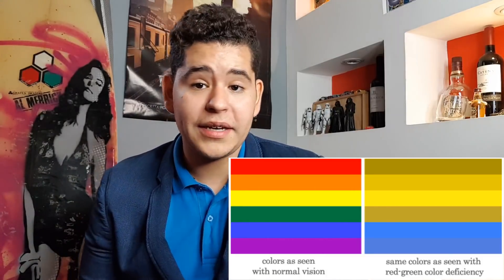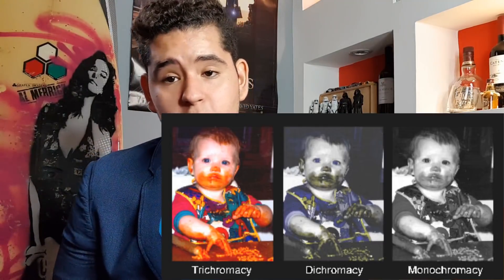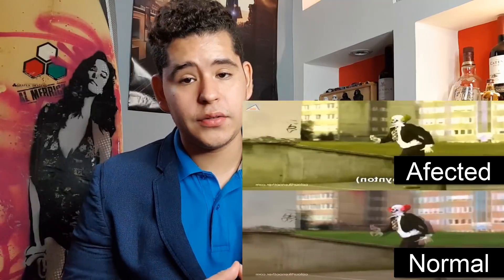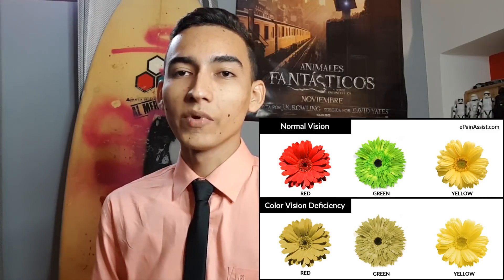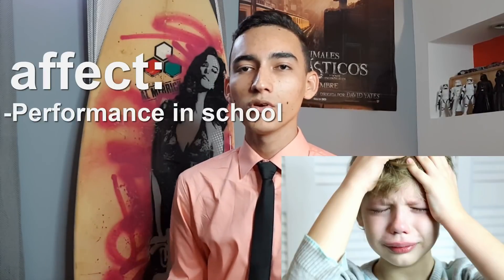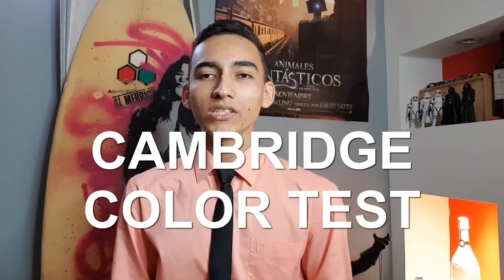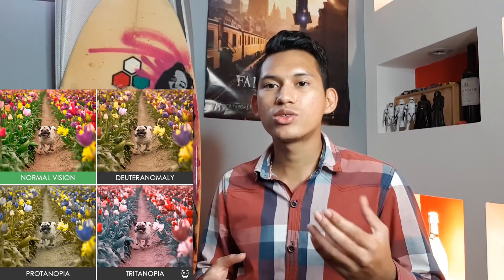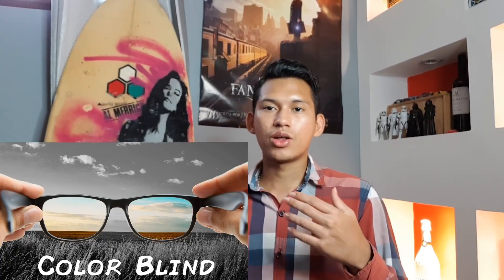COLOR BLINDNESS or COLOR VISION DEFICIENCY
Video Created to an English Class by First Year Med Students

Like the video so they can also get extra credits!!!